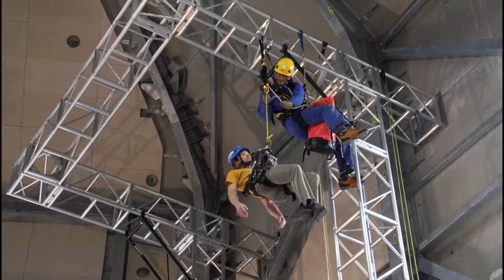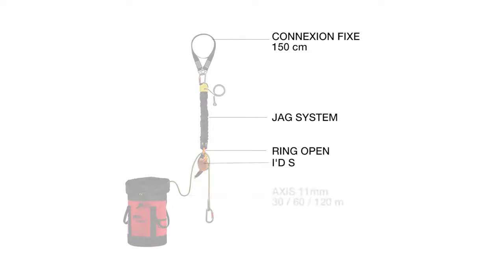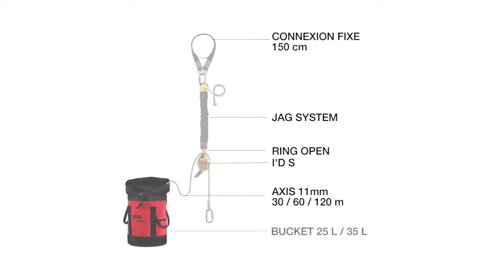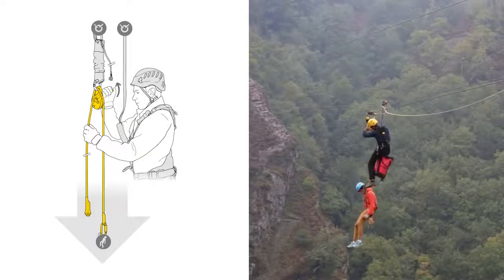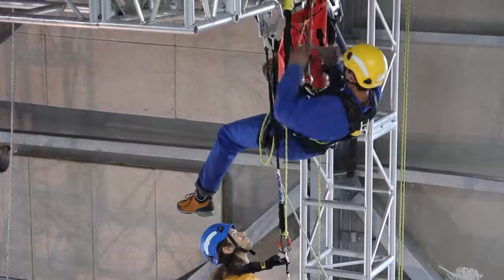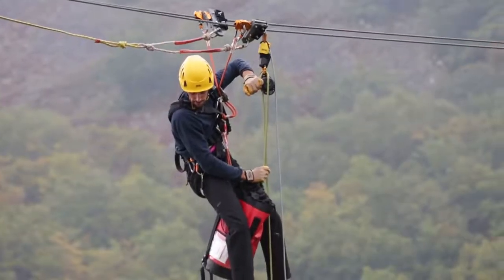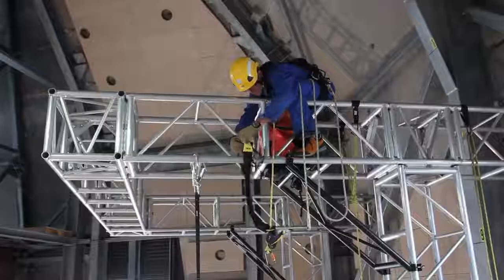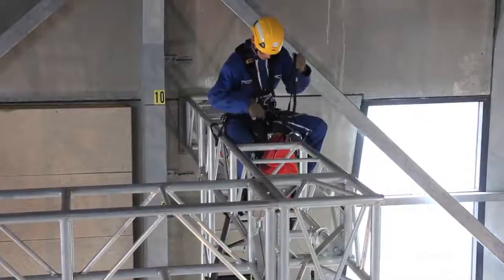TKSafety - JAG Rescue Kit by Petzl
TƯỜNG KHOA (TKSafety Limited) phân phối thiết bị cứu hộ của hãng Petzl, France tại Việt Nam
Add: 26/5 Le Van Tho, ward 11, Go Vap, HCMC, Vietnam